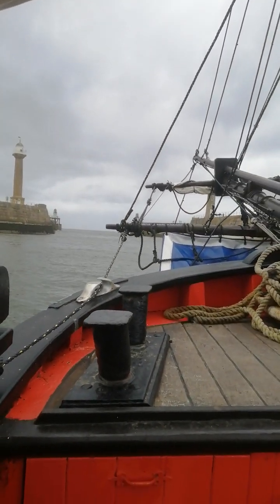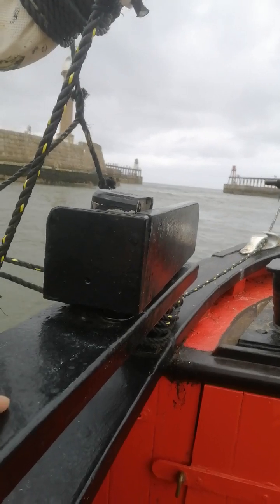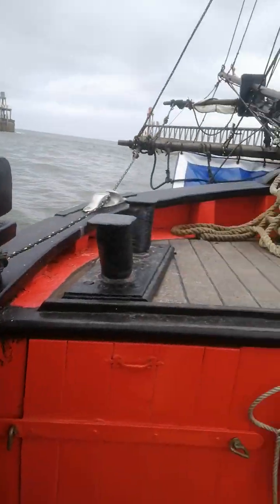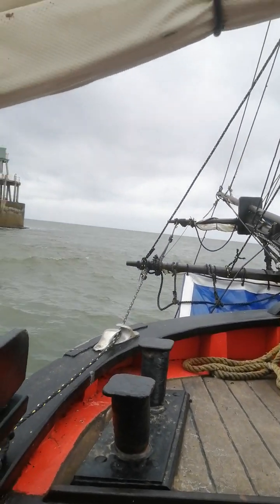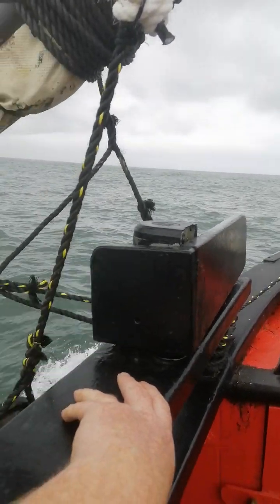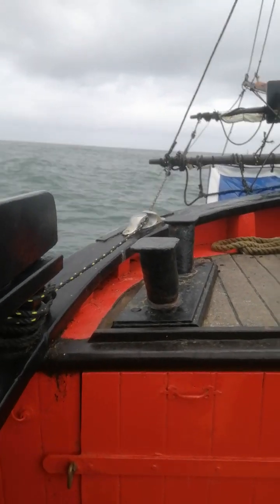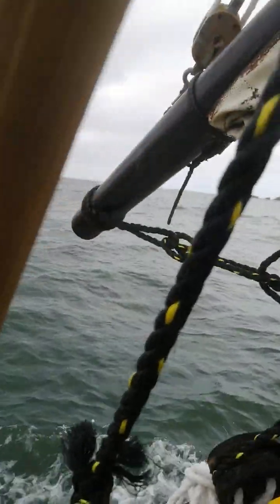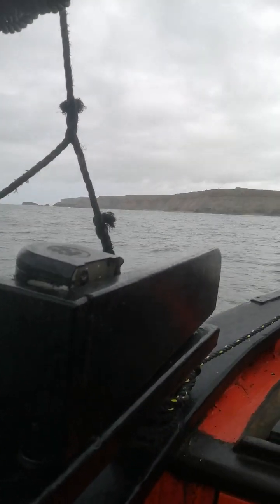Captain Cook boat ride into the North Sea Whitby. Dolphins put on a cool display in Whitby Harbour.